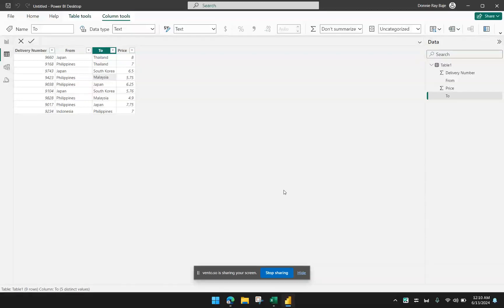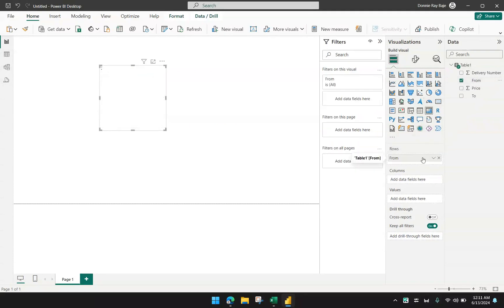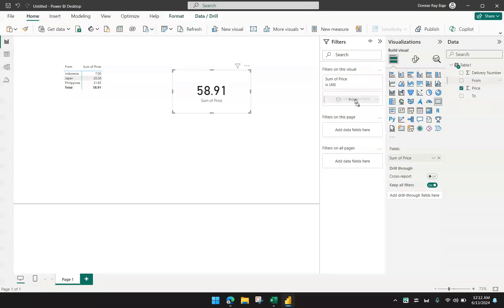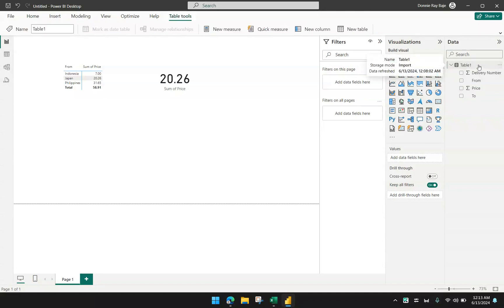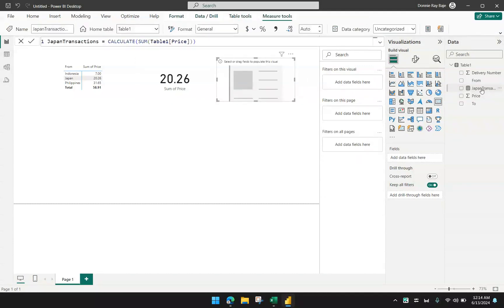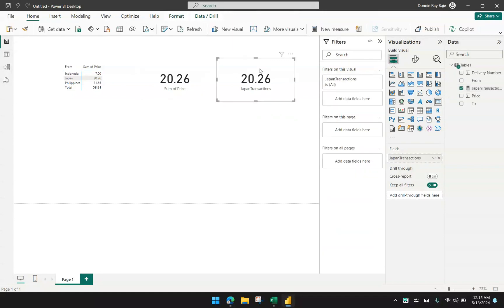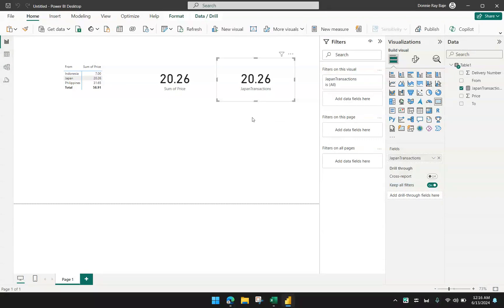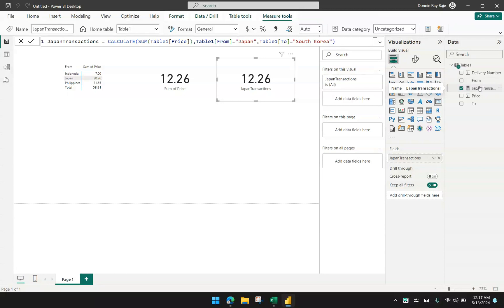Create a SUMIFS like Measure in Power BI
This video shows how to create a measure in Power BI that imitates or similar to a SUMIFS or AVERAGEIFS formula in Excel wherein you need to get the sum of a certain field only if it follows a certain condition or criteria.

Though this can be done using filters, a measure has the benefit of being a variable that you can use in later formulas and not something that exists only in visuals.